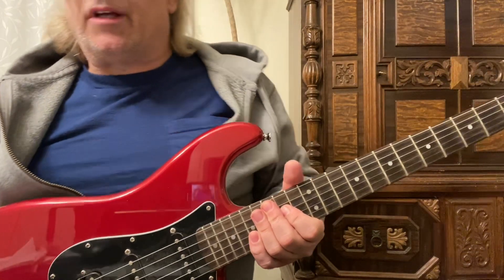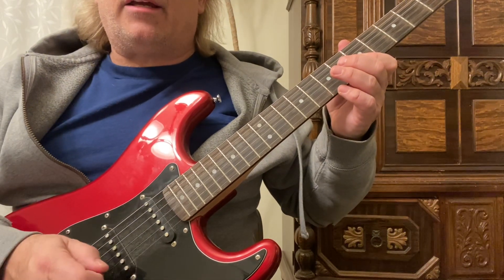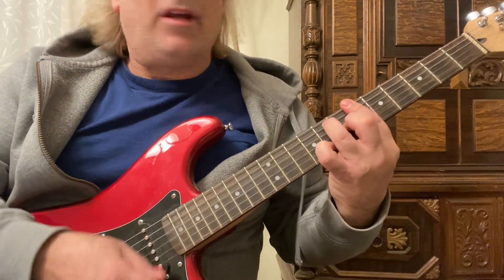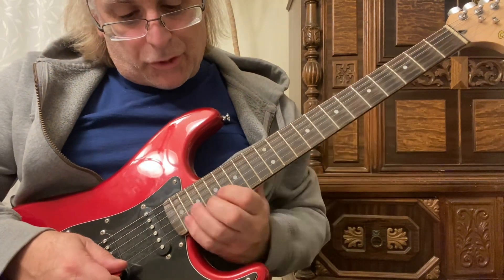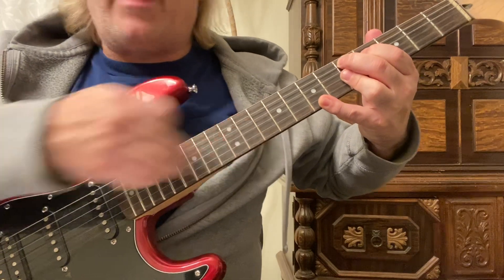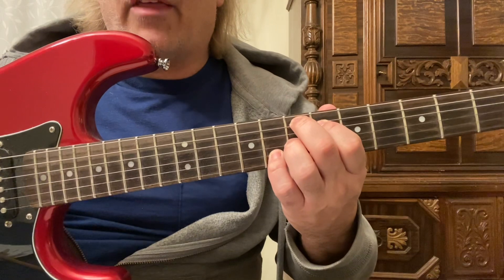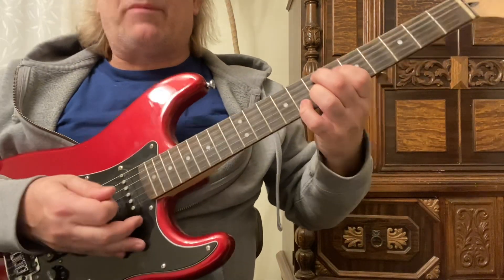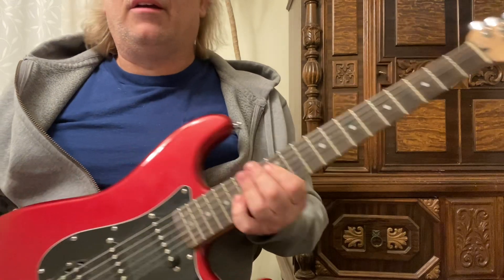How to play slow blues using half-step barre chords with fills